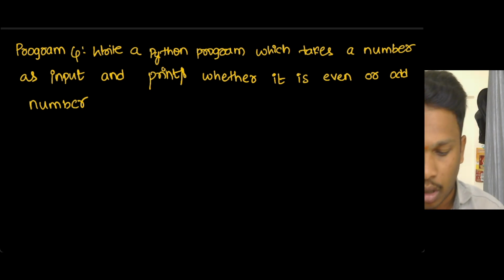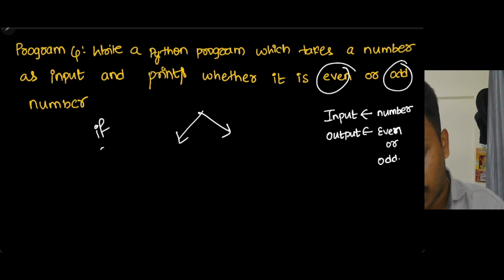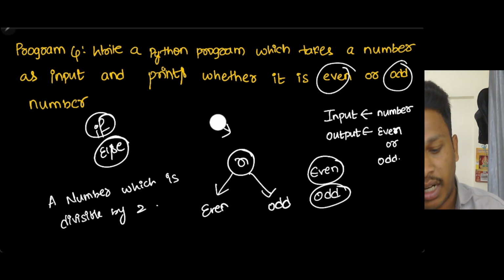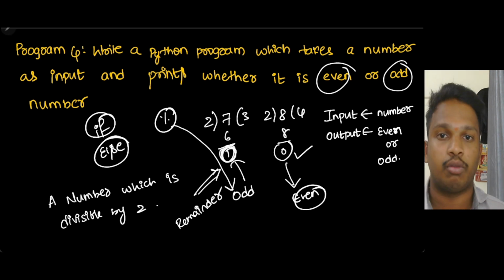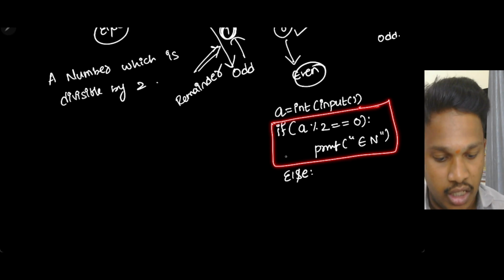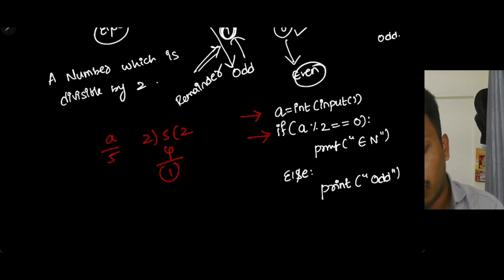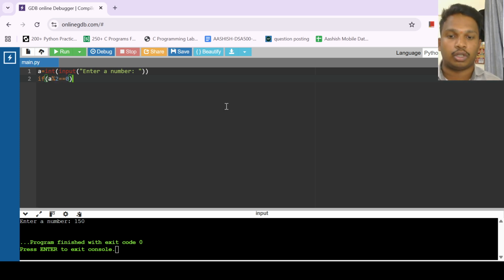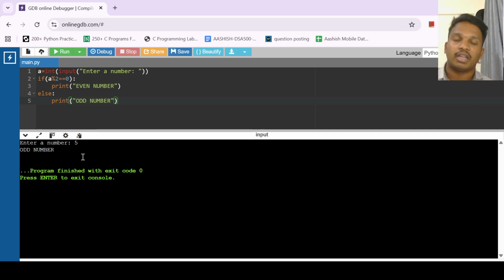P4 Even or odd using if condition